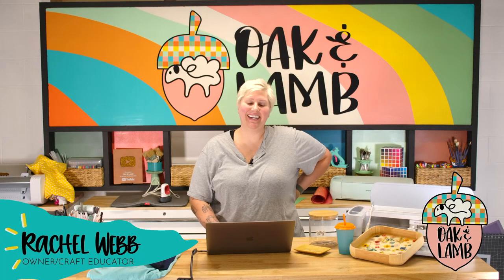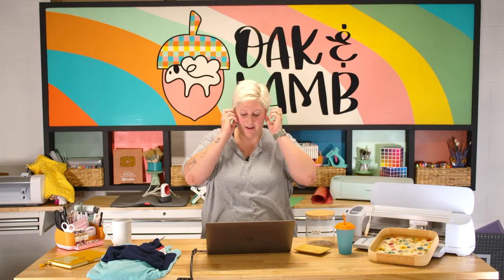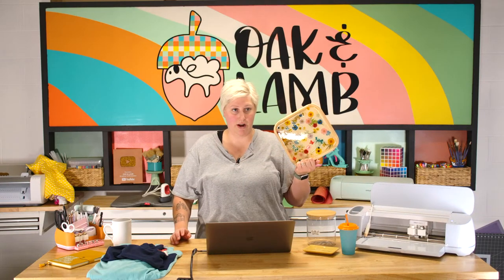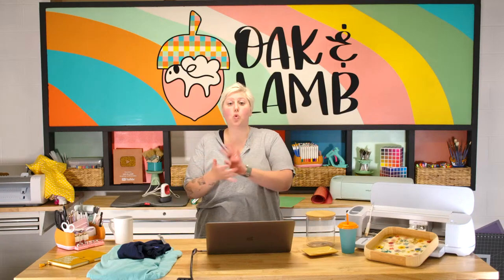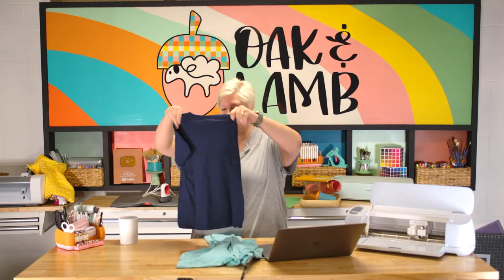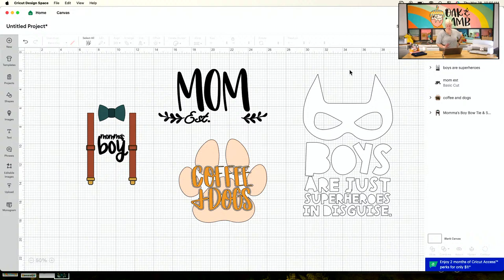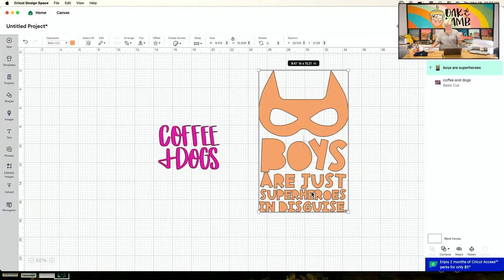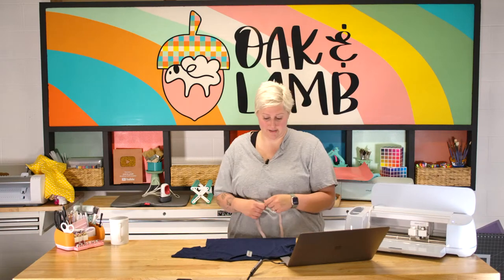7 Easy Projects For Cricut Beginners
Supplies Used in This Project:
- Giant Eggs
- small plastic eggs
- Plaid Bow